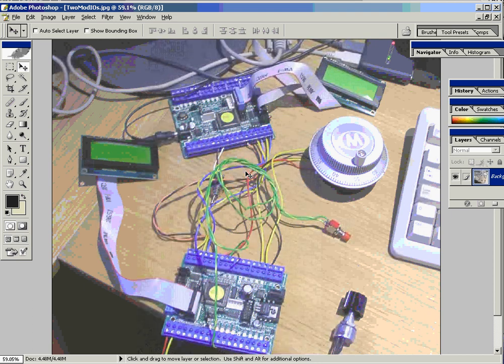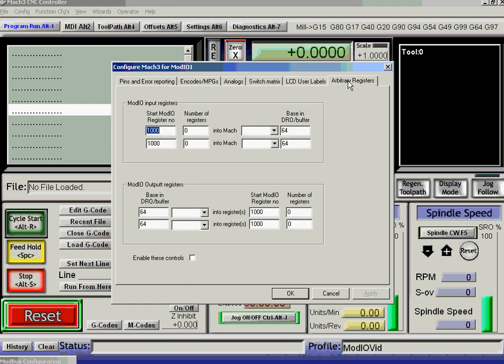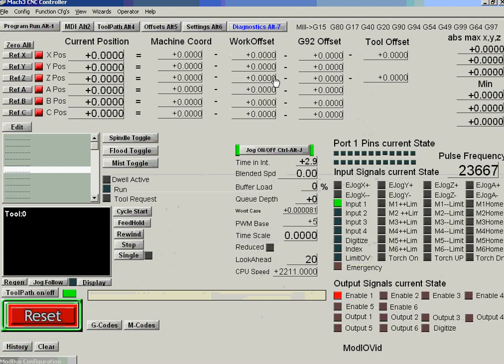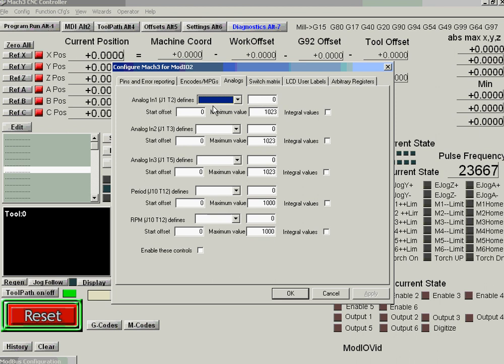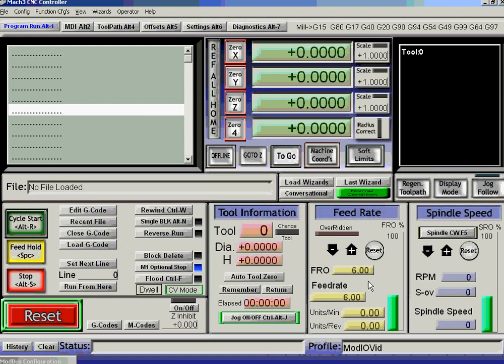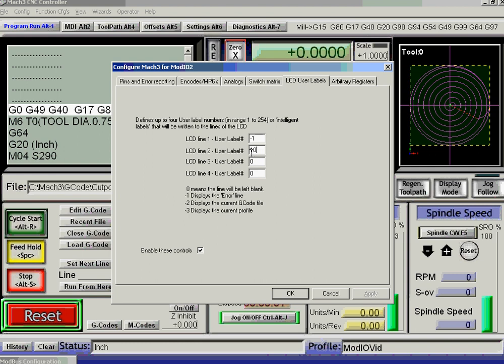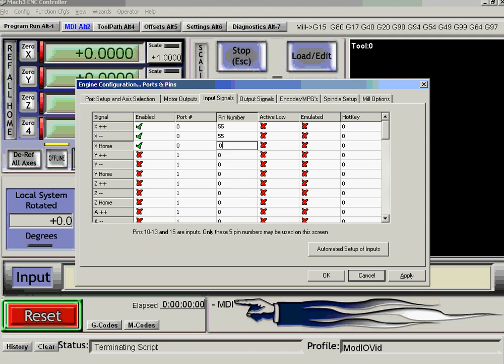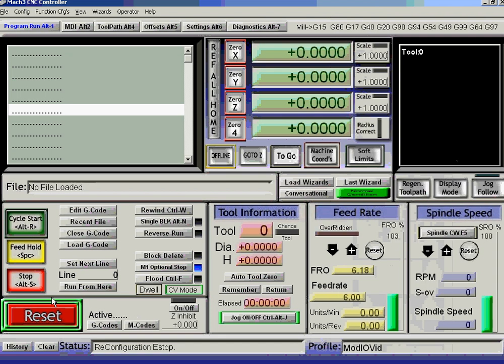Part 2 of setting up new style MOD IO for Mach3